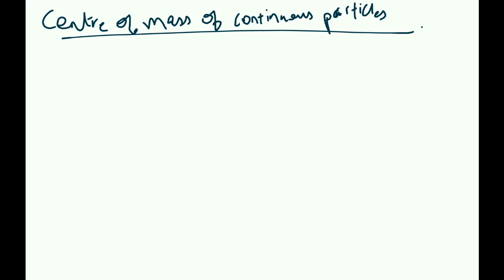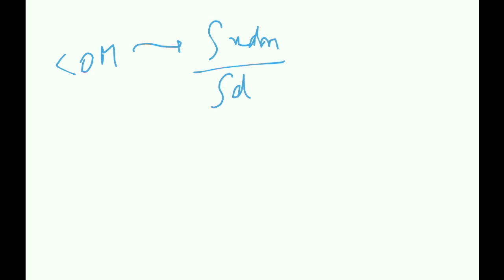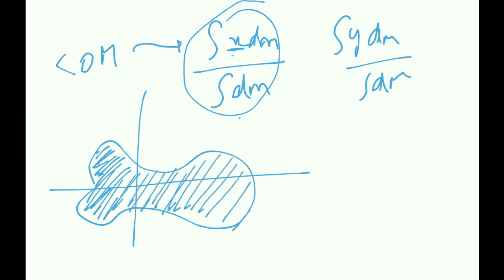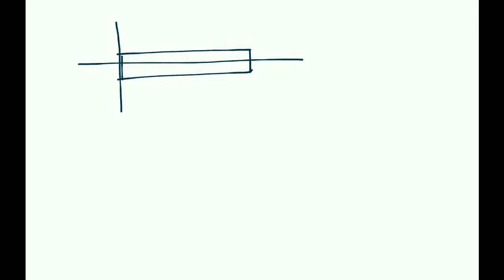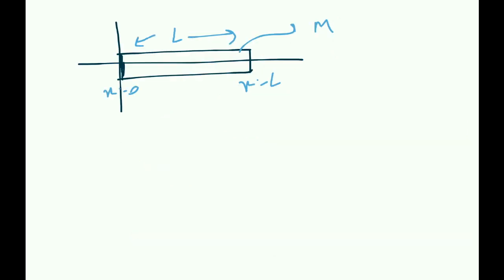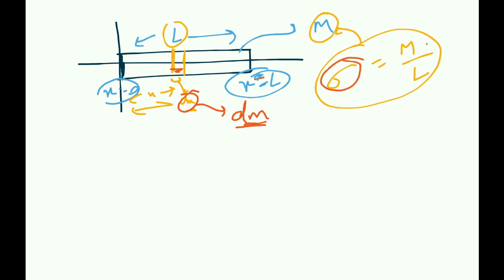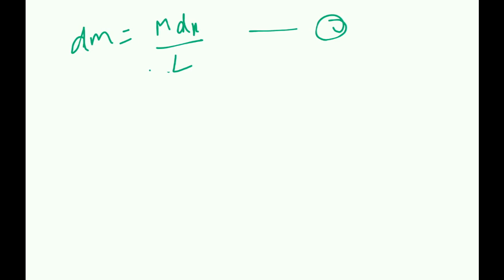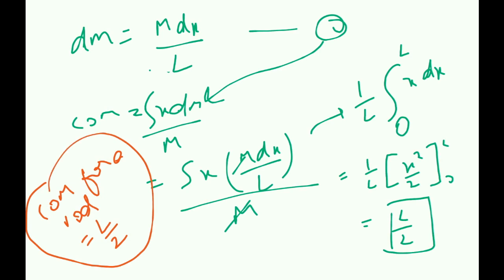How to NCERT - Centre of Mass for a Continuous System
Hey everyone!
This is a topic which I thought was unnecessary but then I realized it was, so I decided to do it. Hope it helps!

If you didn't understand something or if you have suggestions (or want to contribute to make more videos or something), please feel free to dm me on Instagram @unijay2001 or email me at